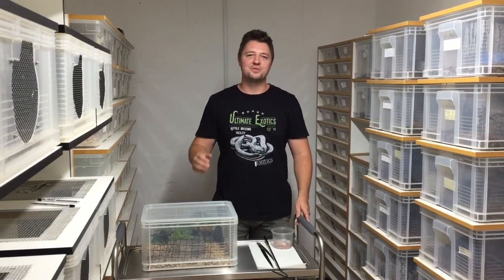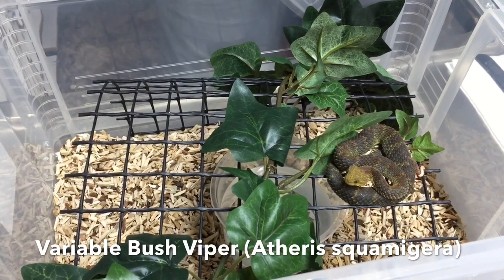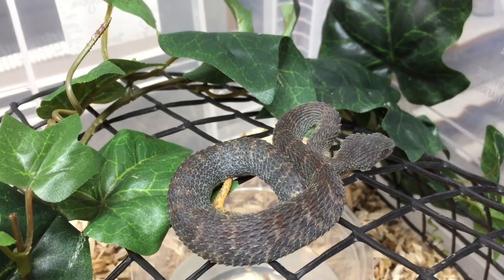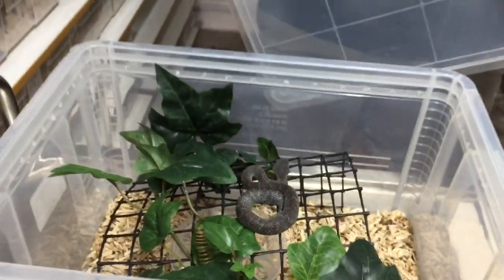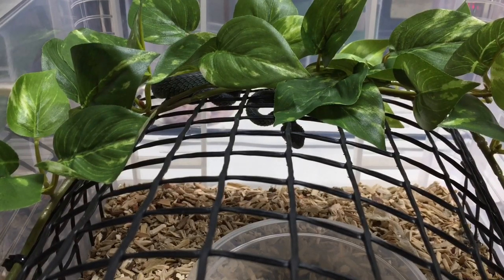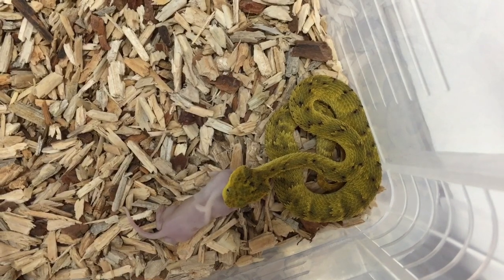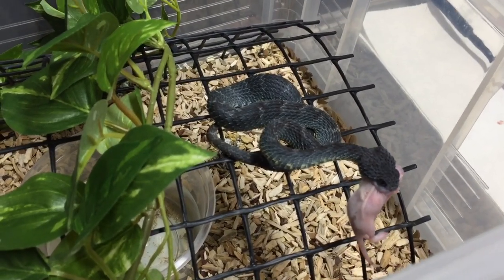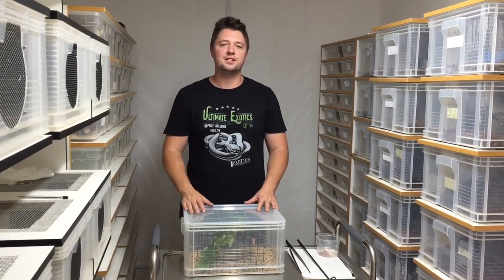FEEDING VENOMOUS VIPERS!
At Ultimate Exotics we may not do loads of venomous reptiles, but we do have a passion for a number of venomous species and the Variable Bush Viper (Atheris squamigera) is one of them! In this video we talk about how we care for the species and we also show you how we feed them. I hope you enjoy it!